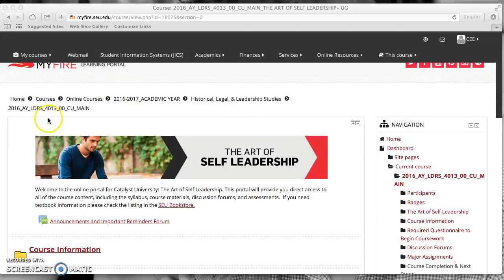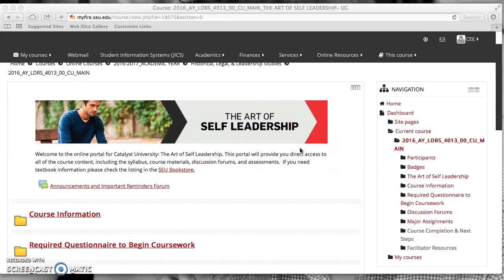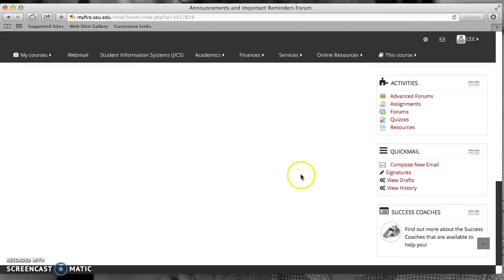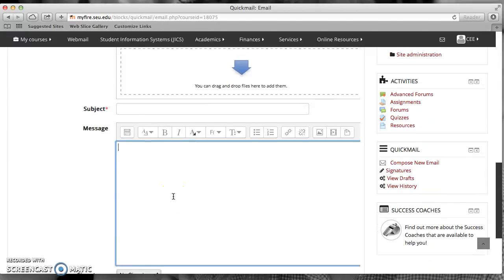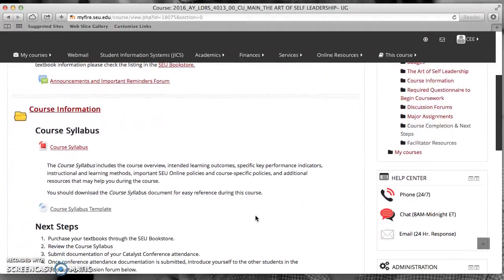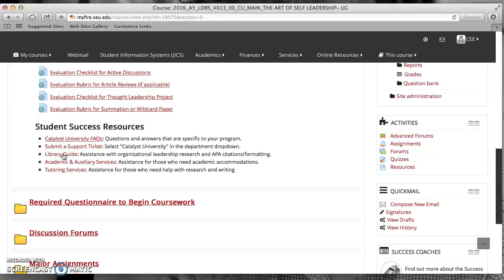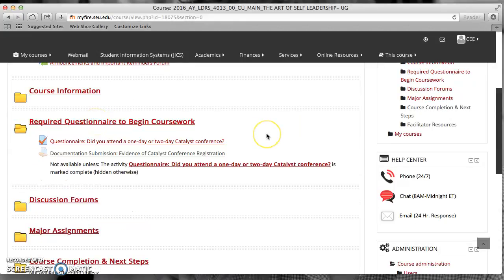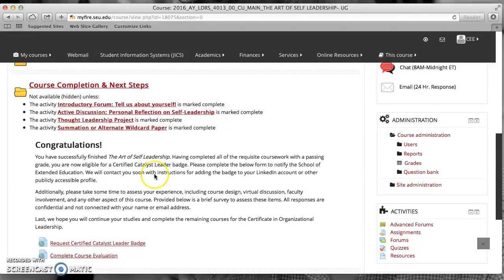MyFire - The Art of Self Leadership Course